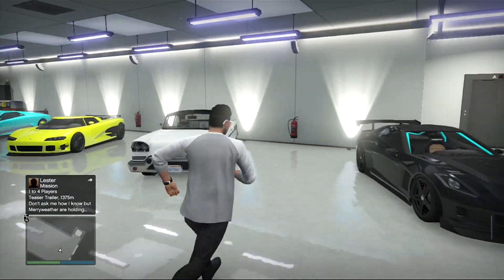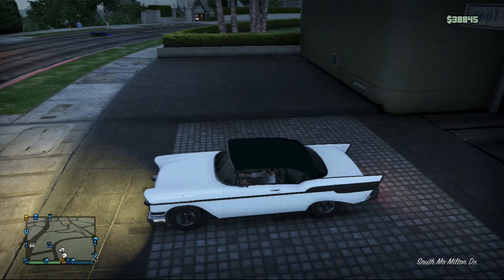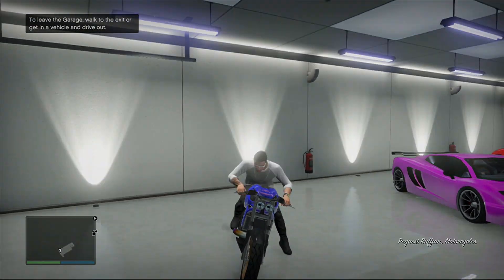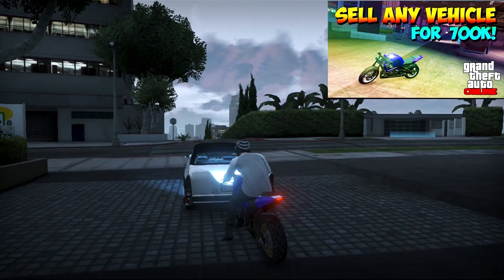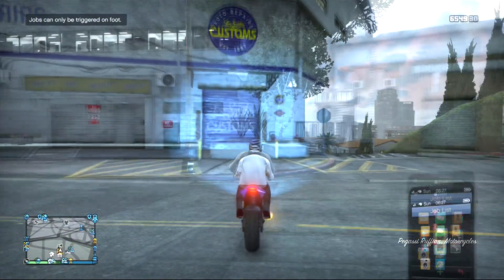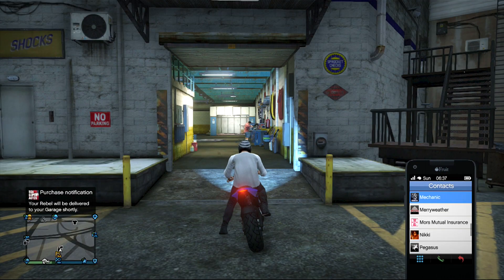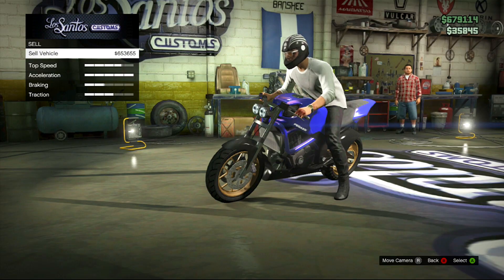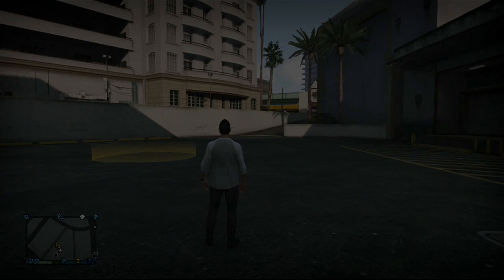GTA 5 Online *SOLO* "Money Glitch After Patch 1.13" "Unlimited Money Glitch" GTA 5 Solo Money Glitch